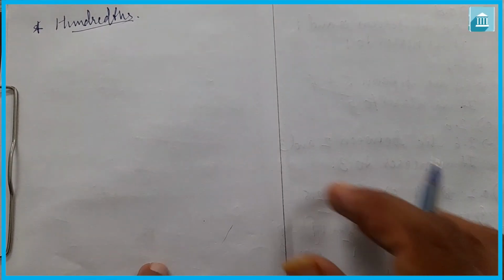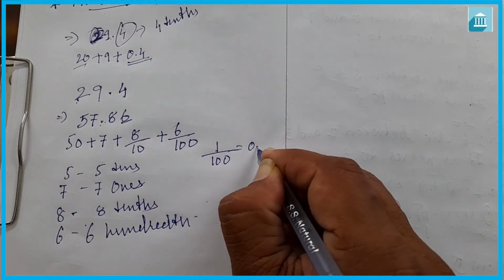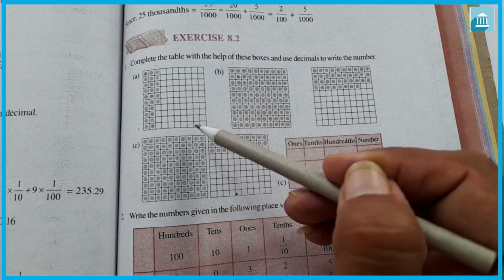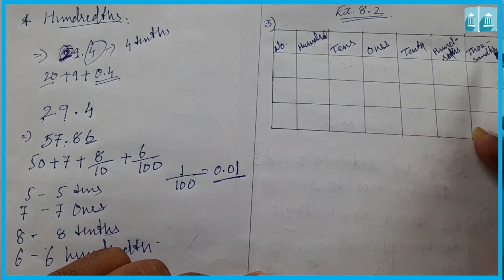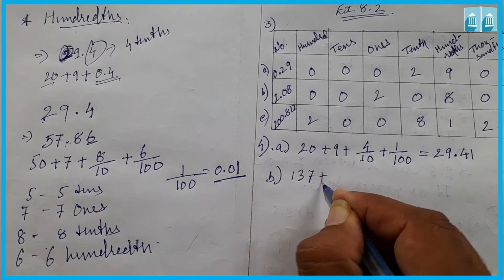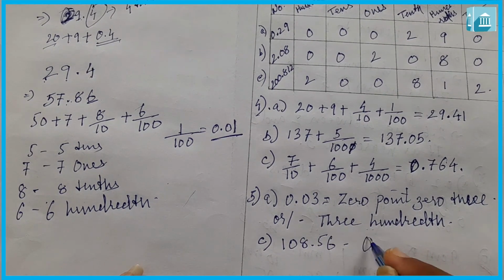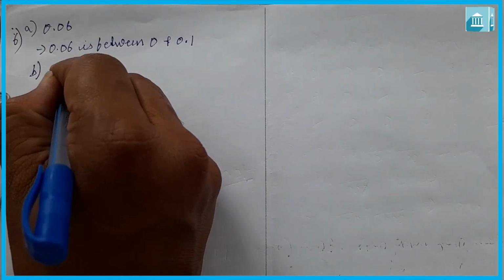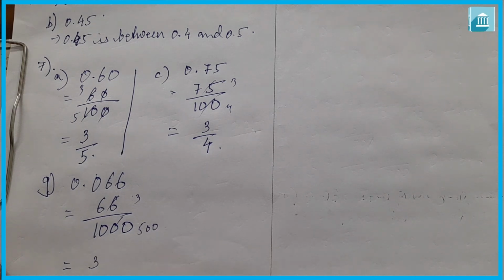Grade - 6 : Maths : Chapter 8, Exercise 8.2